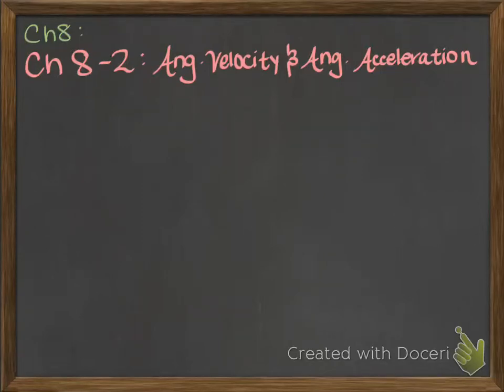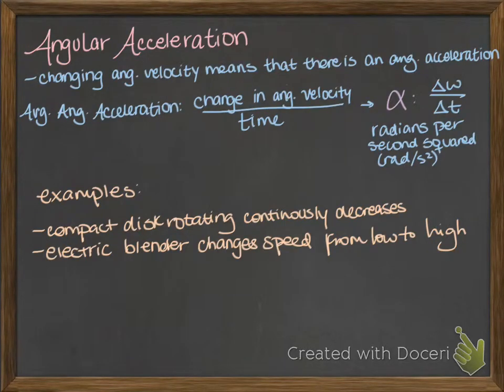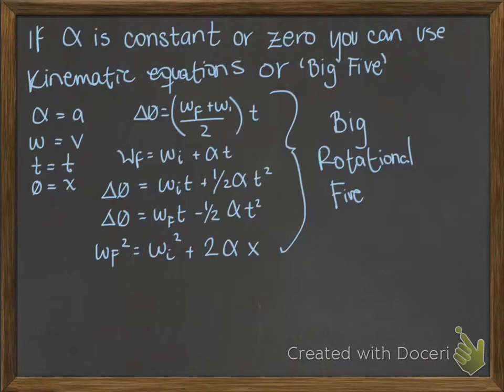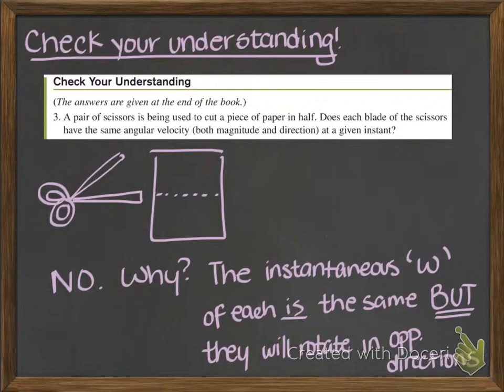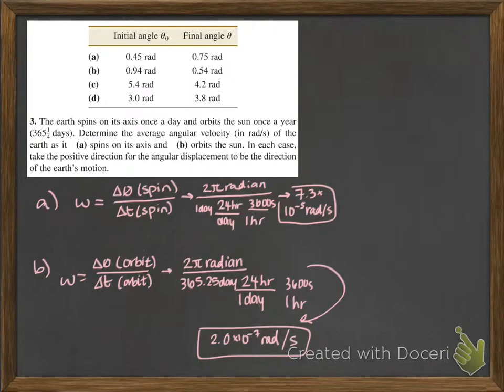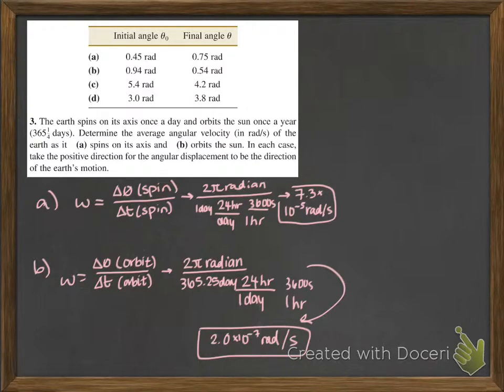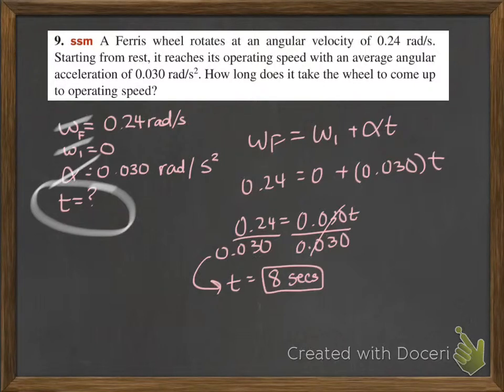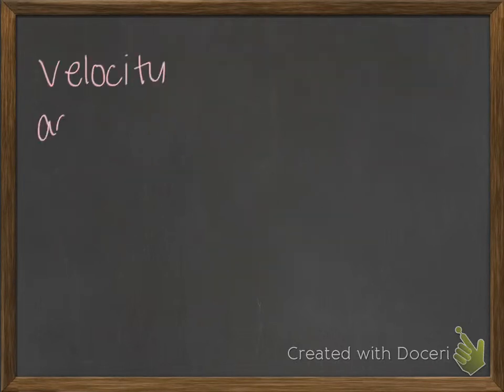8-2 Ang Velocity and Acceleration (3, 9) (Student)